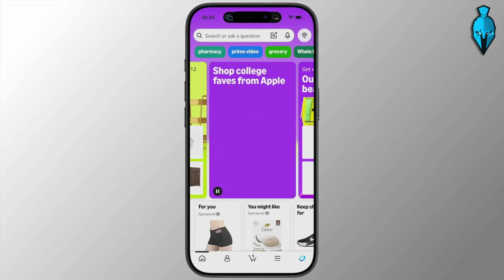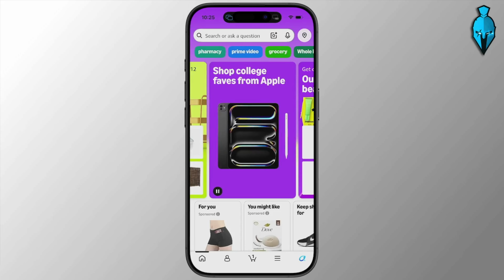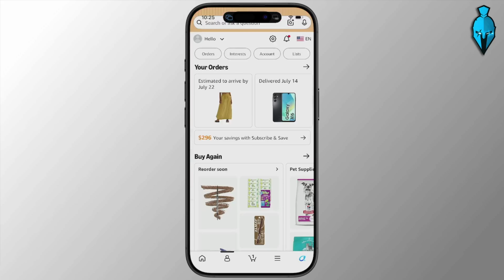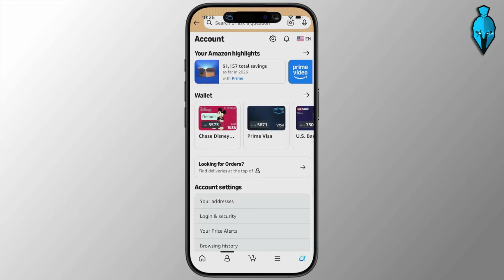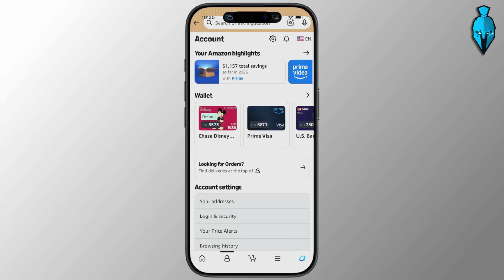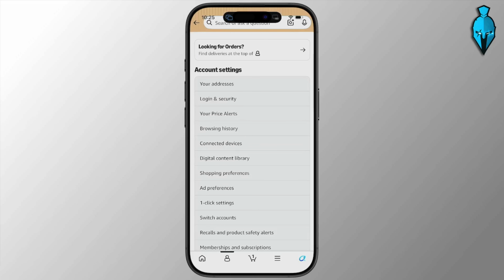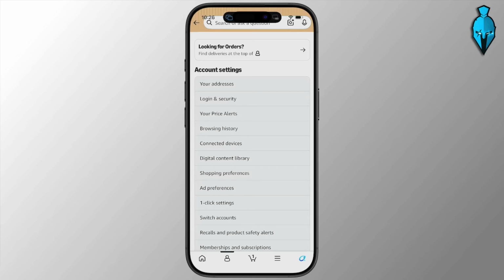How To Use Amazon Gift Card - Full Guide